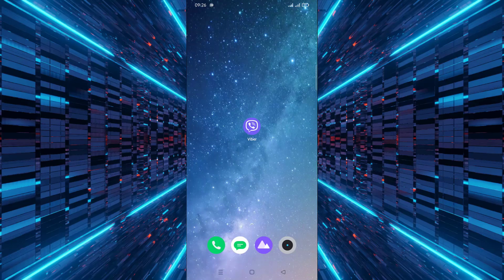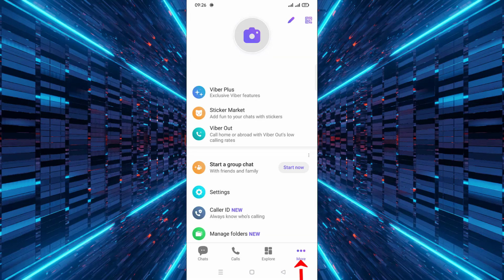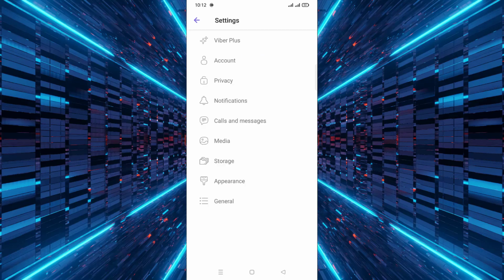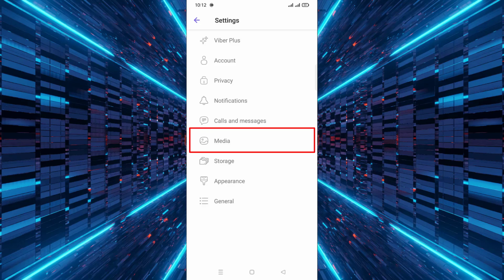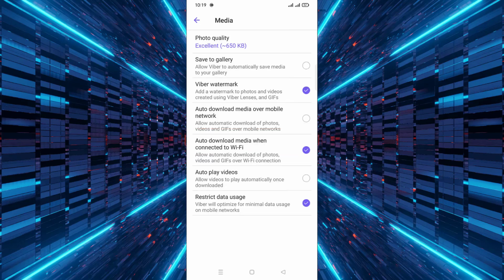How to Stop Viber Auto Download Media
Learn how to disable auto download media in Viber on your phone to save storage and mobile data. 📱

Stop Viber from automatically downloading photos, videos, and other media files. 💾

Manage your Viber media settings easily and take control of your downloads. ⚙️

Prevent unnecessary data usage and keep your phone organized with simple settings. 🚀

This guide helps you understand Viber auto download options for Wi-Fi and mobile networks. 🌐

Adjust your Viber settings to download only the media you want, saving time and space. ⏳